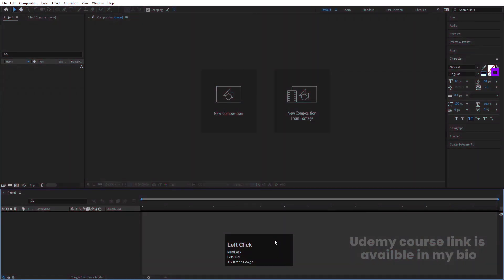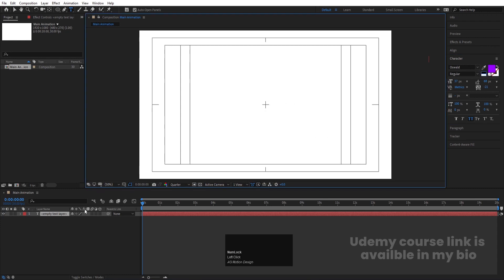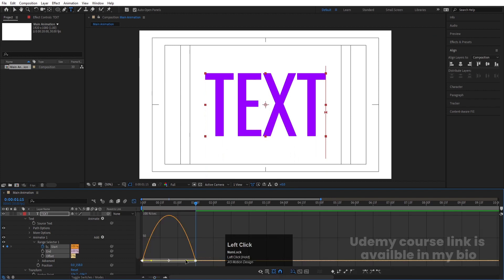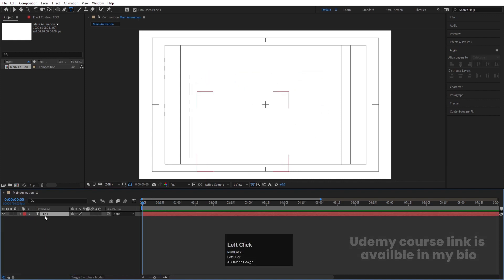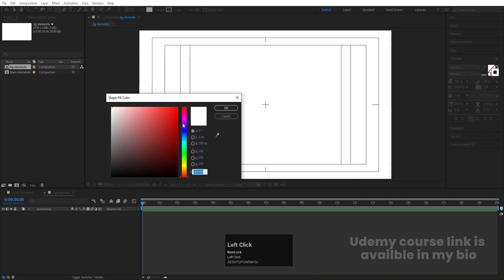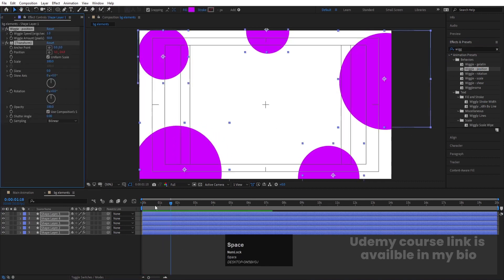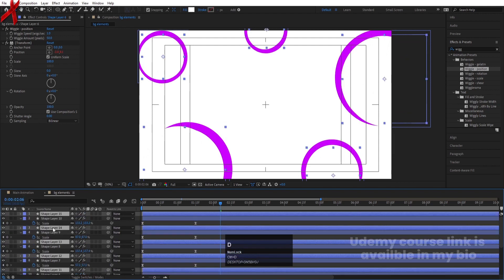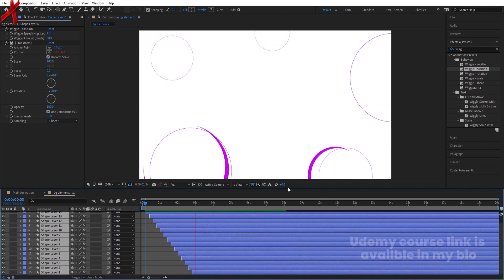Simple Motion Graphic Template Animation In After Effects - After Effects Tutorial - No Plugins.